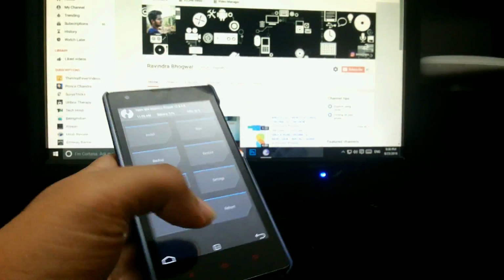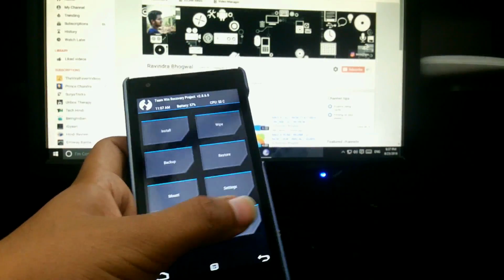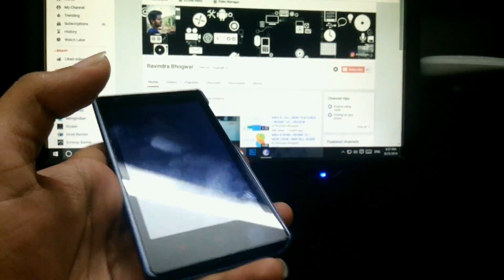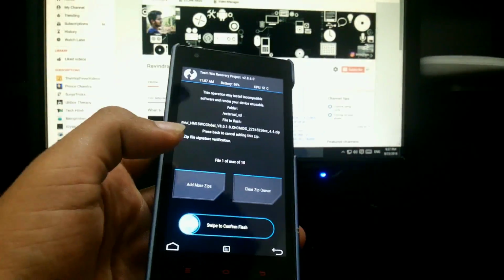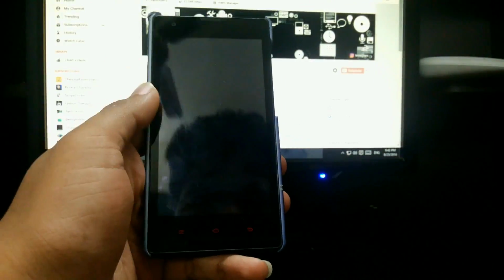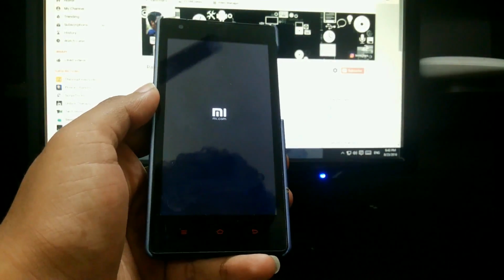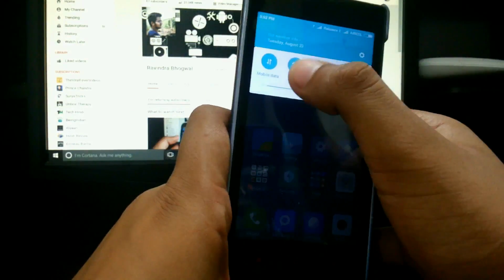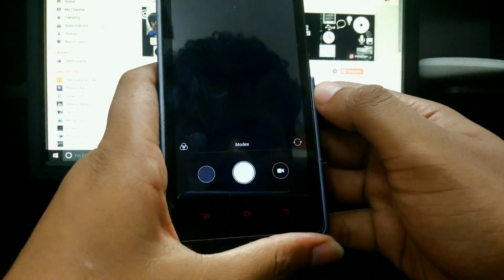MIUI 8 Global Stable Rom Out Here | Redmi Devices | Model Used Redmi 1s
MIUI 8 Global Stable ROM Supported Devices

Redmi 1S,
Redmi 2,
Redmi 2 Prime,
Redmi Note 3 Qualcomm,
Redmi Note 3 Special Edition,
Redmi Note 2,
Redmi Note 3G,
Redmi Note 4G,
Redmi Note Prime,
Redmi 3,
Redmi 3S/Prime,
Mi 2/2S,
Mi 3,
Mi 4,
Mi 4i,
Mi 5,
Mi Note,
Mi Max 32GB
Link Link Link Link Link Link

MIUI 8 Global Stable ROM Download Links for device mention upwards..

LinkLinkLinkLinkLinkLinkLink